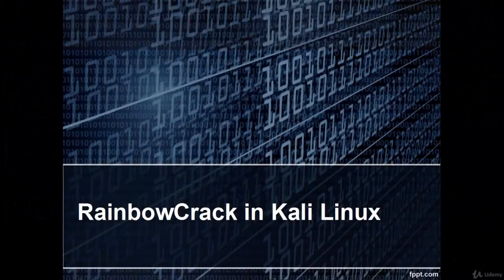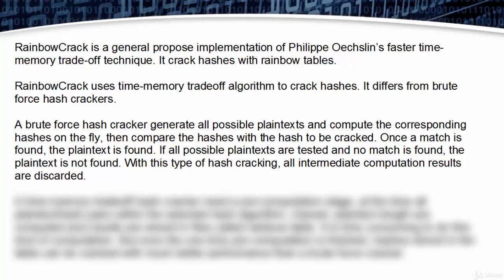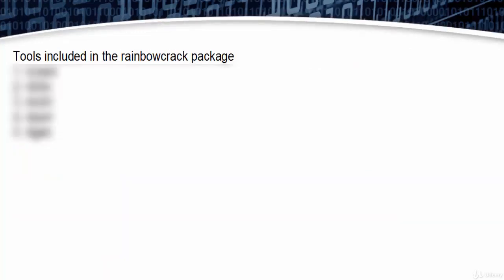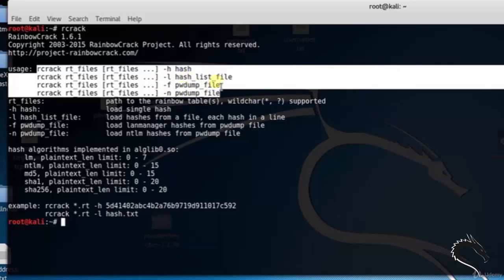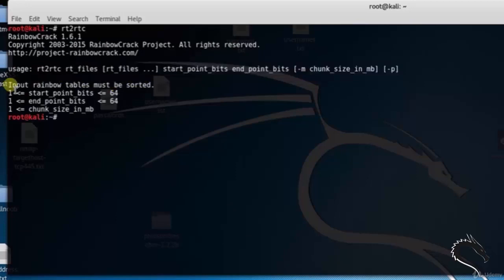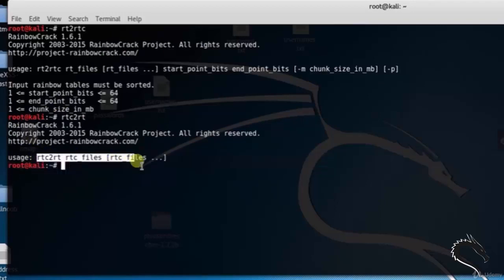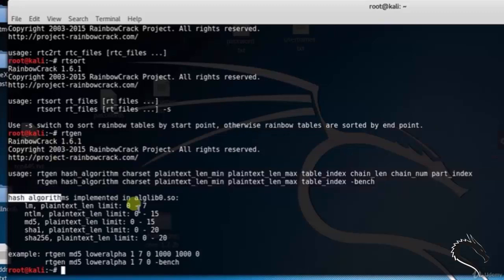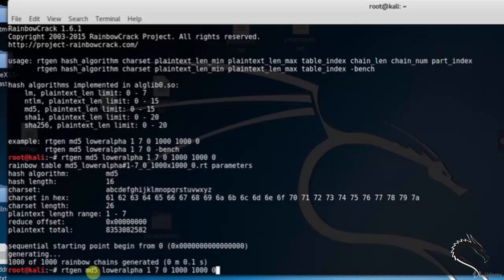Video 80: RainbowCrack in Kali Linux | Password Attacks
Video 80:  RainbowCrack in Kali Linux | Kali Linux | Password Attacks | Complete Hacking Tools in Kali Linux